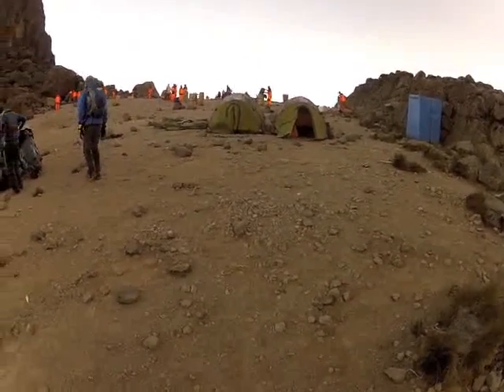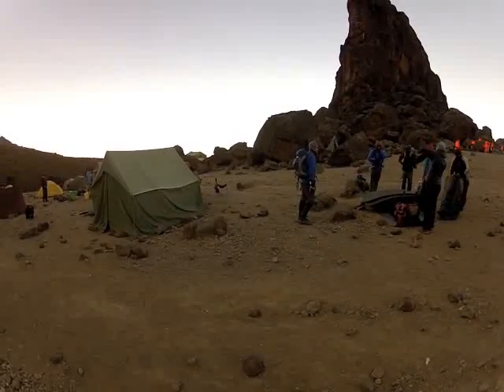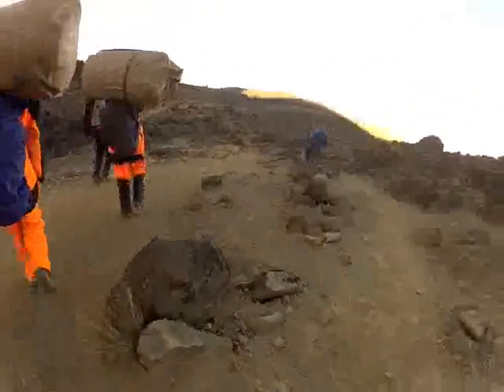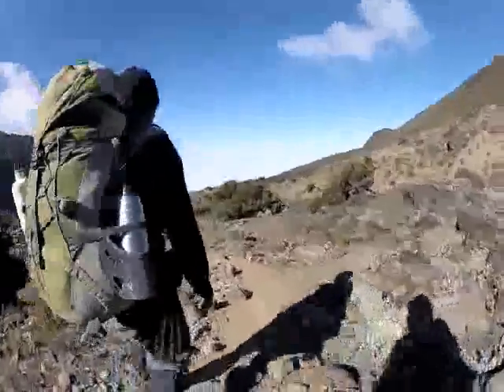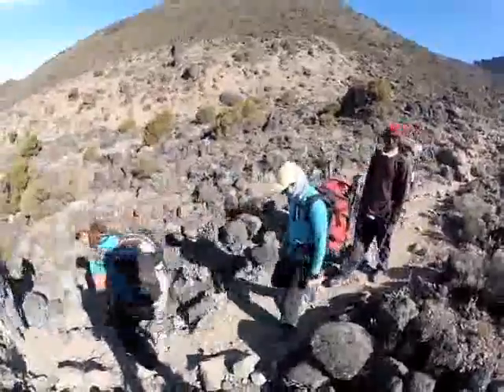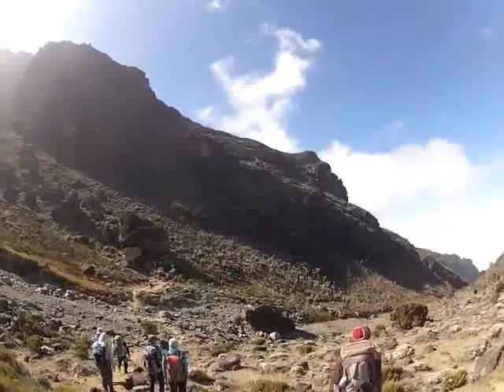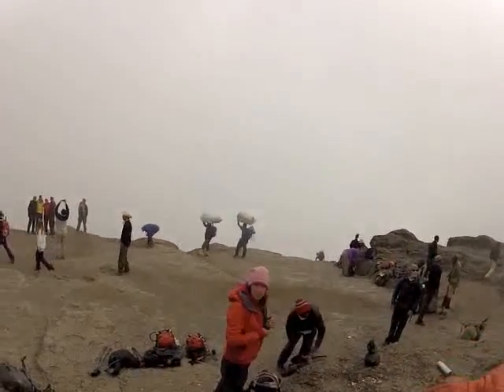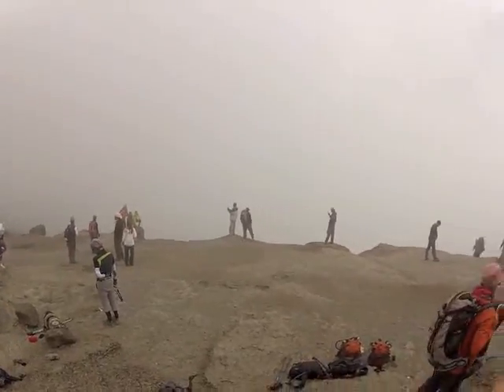Kilimanjaro - Day5 From Lava Tower to Karanga Camp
In July 2012 the aussie7summits team undertook an ascent of Mt Kilimanjaro in Tanzania via the Shira Plateau route.  Today we leave Lava Tower camp and descend down to Baranco Wall before ascending back to Karanga Camp.

Check our web site to follow progress toward aching the 7 summits.